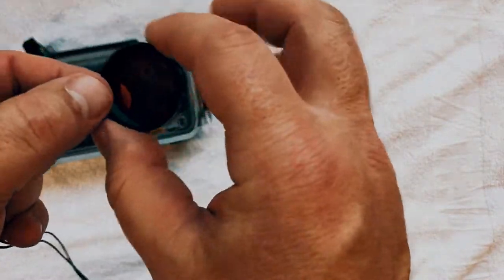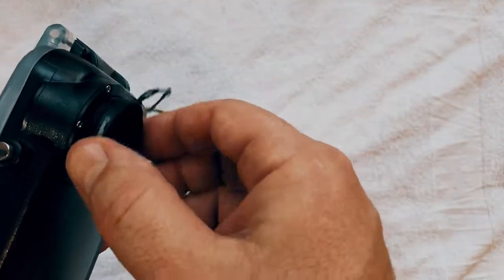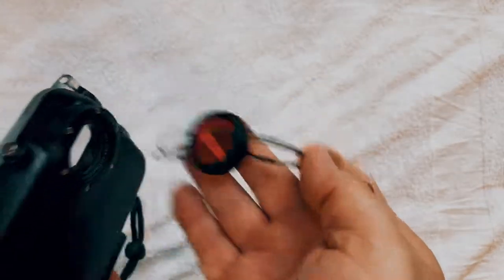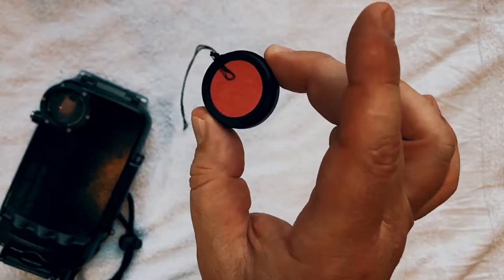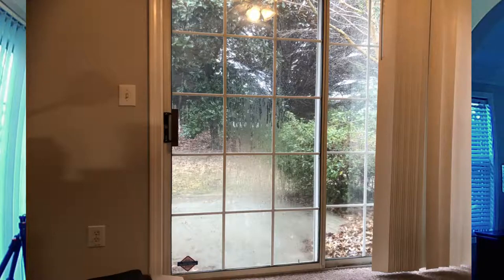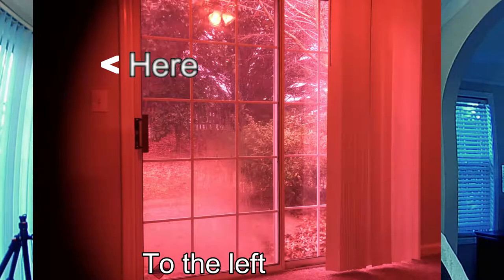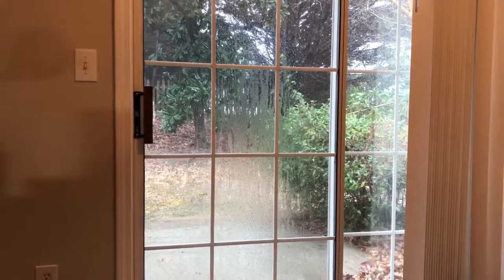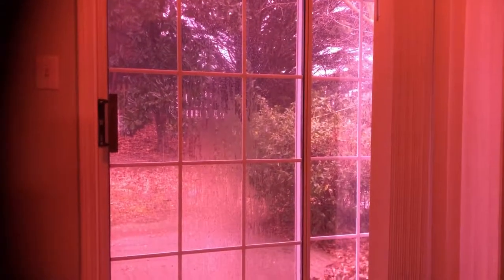Scuba Diving Equipment Review: Haweel Underwater Camera Case Red Filter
Hey Everyone,
This week we are reviewing the CamDive Red Diving Filter for MEIKON (Haweel) iPhone waterproof cases 32mm. We use this for underwater photography/videography while scuba diving, snorkeling, etc.

This video was idea was suggested by fellow YouTube subscriber Nataliewiv.

This filter plus the case is a fairly inexpensive way to start your underwater video/photography journey. Just remember nothing is guaranteed and you are putting your Iphone at risk.

So here is where you can order the filter and underwater case on Amazon:

Red(magenta) Filter:

For the HAWEEL for iPhone X/XS Underwater Housing Professional [40m/130ft] Diving Case:

As always thank you for your time and I hope this helps,
Chris Smith